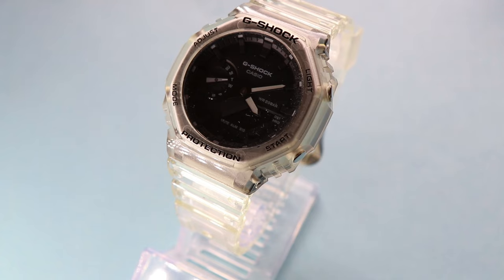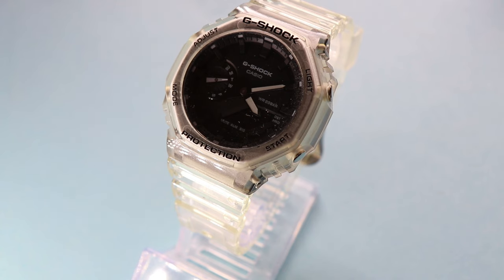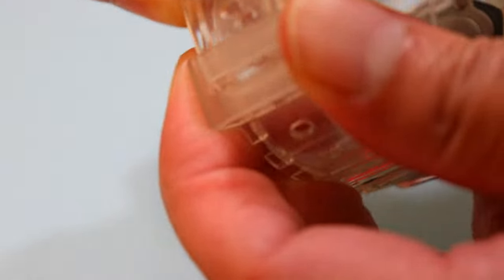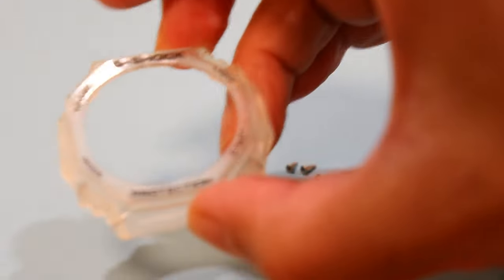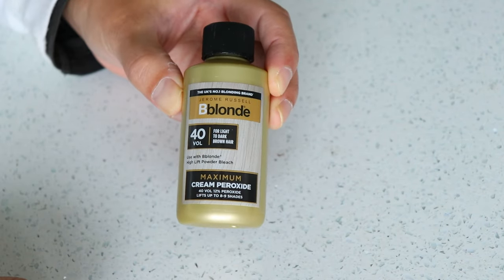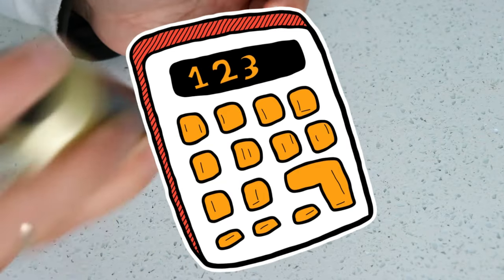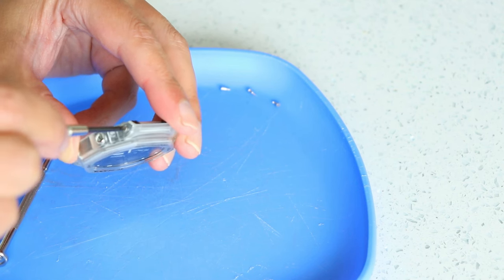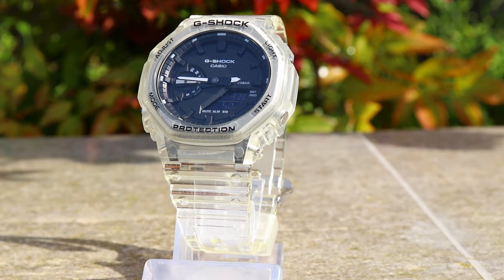Remove YELLOWING from Watches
How to remove yellowing from acrylic plastic watches.  Watch cases that are either white or transparent in colour may turn yellow over time due to oxidation.  This can be caused by UV rays, oxygen or heat.  In this video, I will show you how to remove the yellowing from plastic watches and return them to their former glory!  I demonstrate the process of removing yellowing on my Casio G-Shock GA-2100SKE Casioak but it will work just as well on other brands of acrylic or plastic watches.